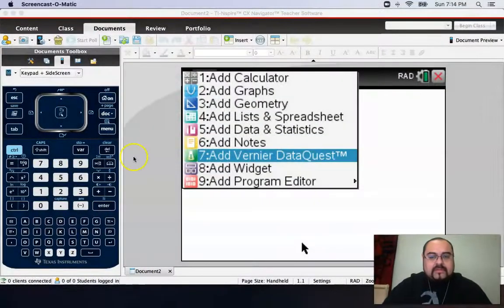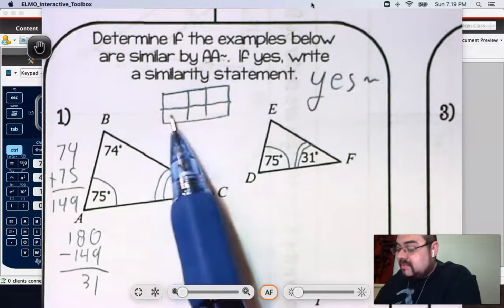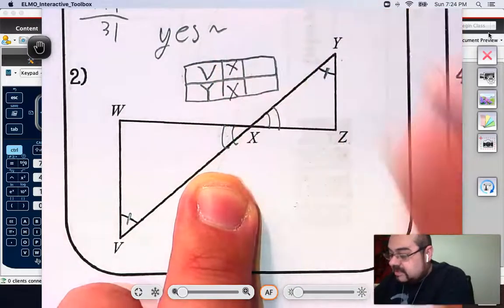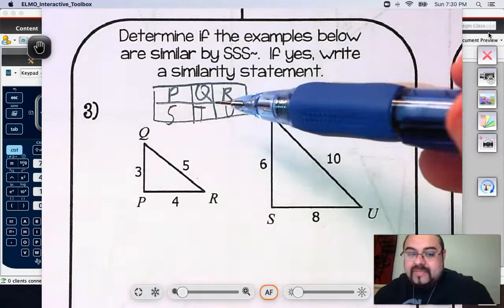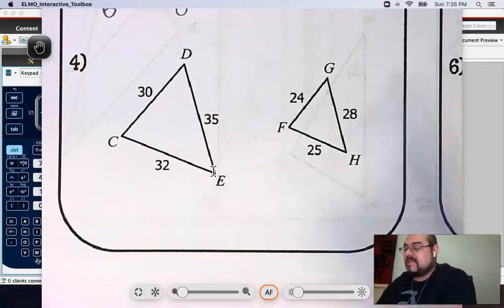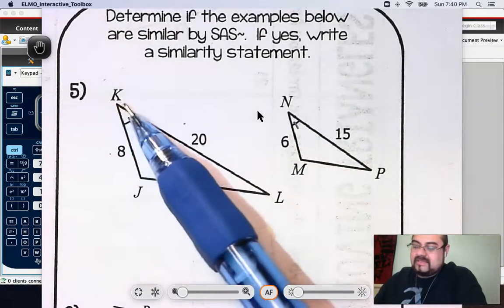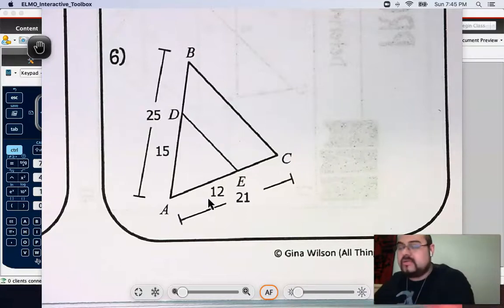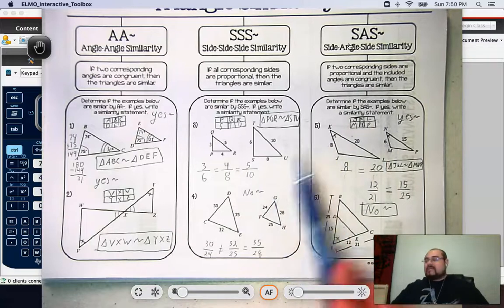Proving Triangle Similarity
This is our 4th lecture for daily assignment 4, Proving Triangle Similarity. In this video we discuss the 3 postulates used to prove that 2 triangles are similar. AA~, SSS~, and SAS~.